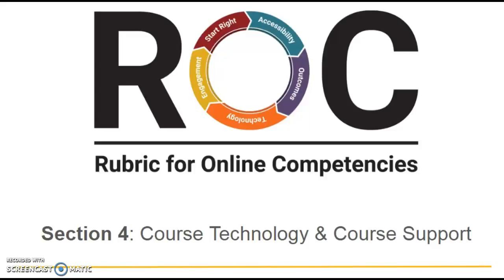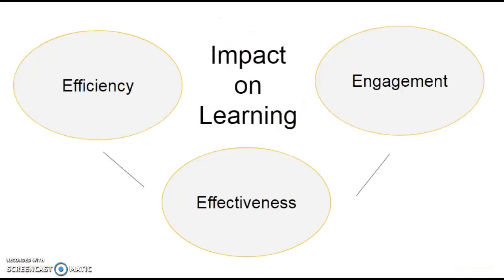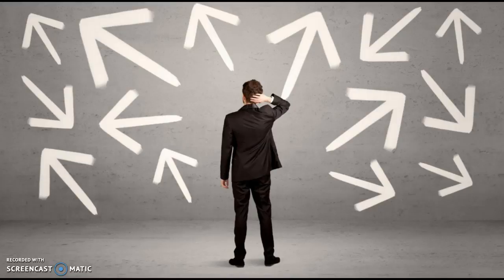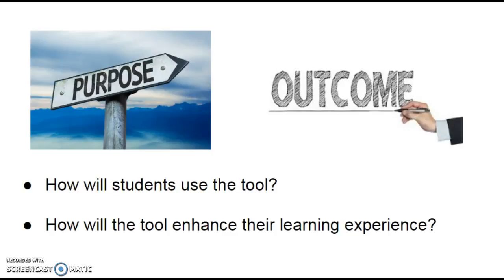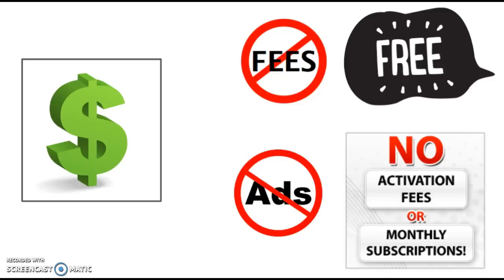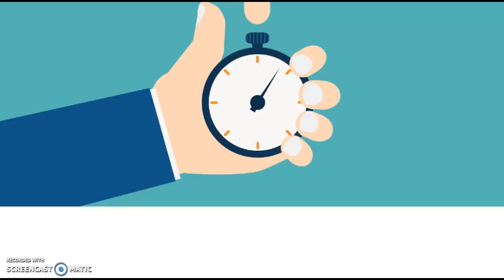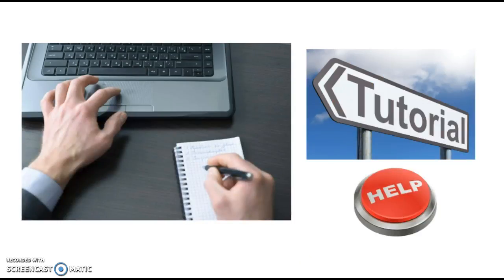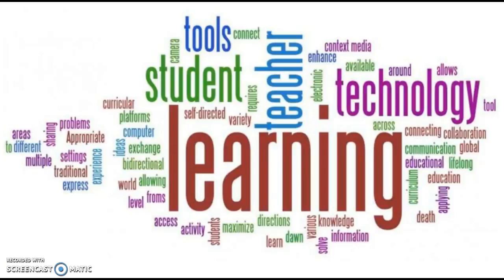ROC Section 4 Overview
An overview of section 4 of the Rubric for Online Competencies (ROC), which concerns technology and course support